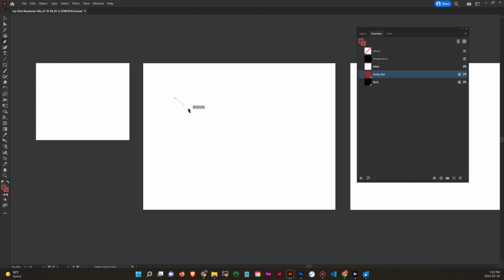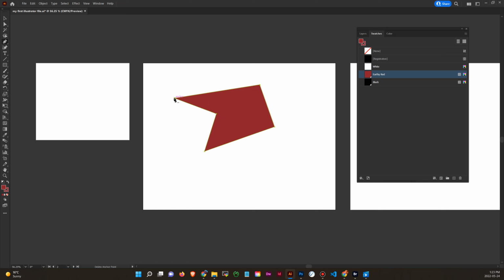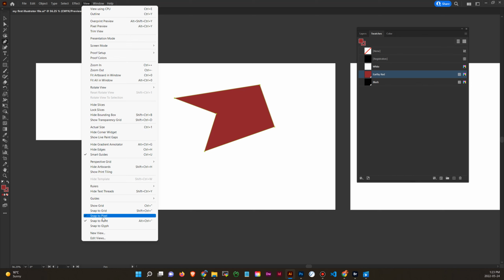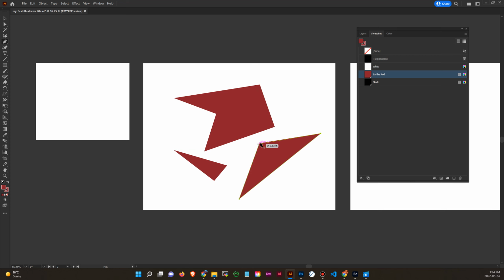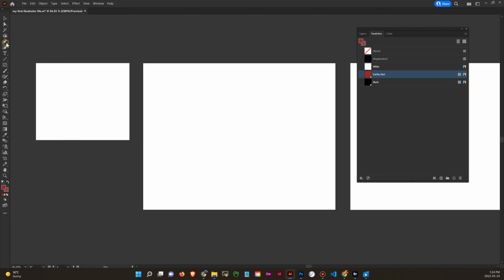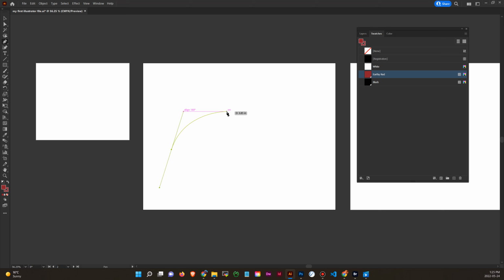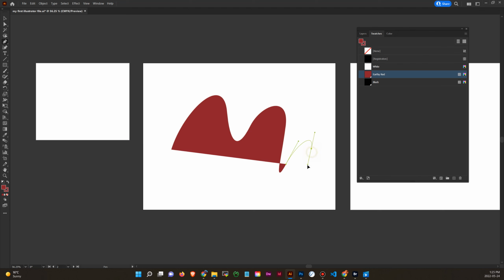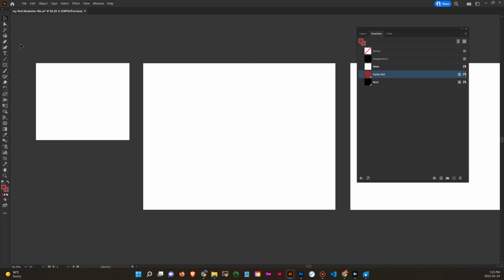05: Using the "Pen" tool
In this video, the focus is on drawing your own shapes using the Pen tool - the workhorse of Adobe Illustrator. We also review smart-guides, and snap-settings. Practice drawing curve lines and straight lines, and switching back and forth between the two while you draw.